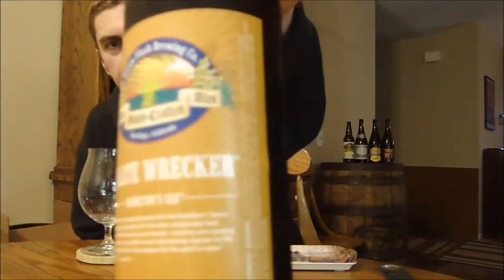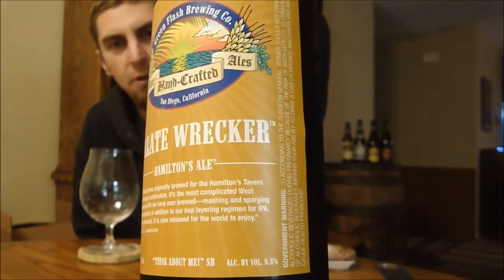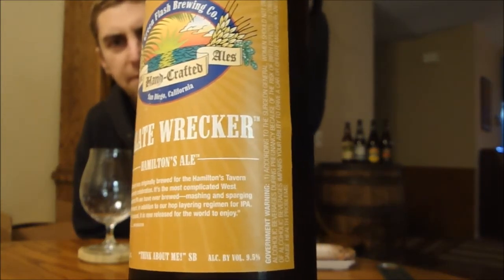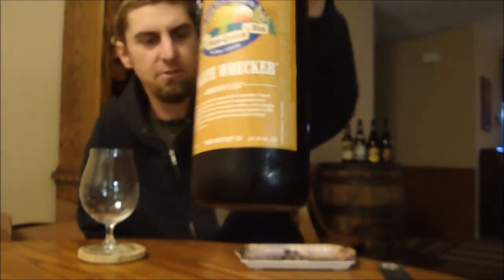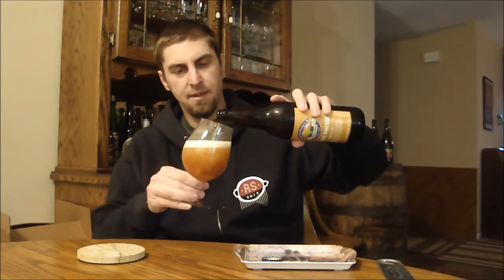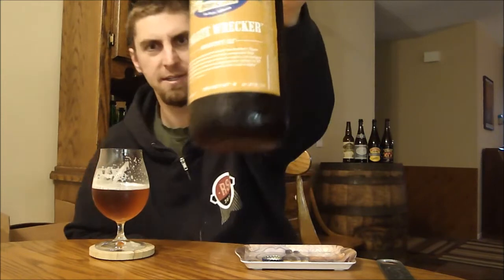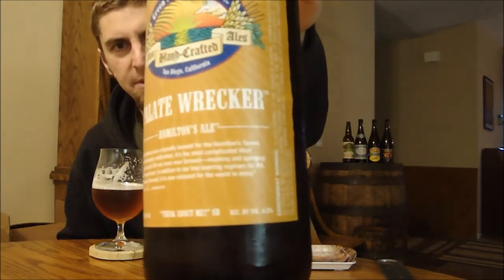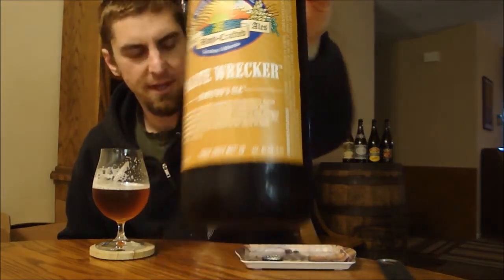Green Flash Palate Wrecker Video Beer Review | San Diego Beer Vlog EP 283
Green Flash Palate Wrecker, 9.5% ABV

"Palate Wrecker was originally brewed for the Hamilton's Tavern 2nd Anniversary celebration. It's the most complicated West Coast--inspired IPA we have ever brewed—mashing and sparging with hopped wort, in addition to our hop layering regimen for IPA. We use almost 6 lbs/bbl of Columbus and Centennial hops to create this very bitter hop monster (tested at 149 IBU and no extracts in case you were wondering). By popular demand, it is now released for the world to enjoy (even though this be isn't for everyone, only the real hop heads!!!). Cheers! - Chuck Silva - Brewmaster - Green Flash Brewing"

"In Chuck We Trust"